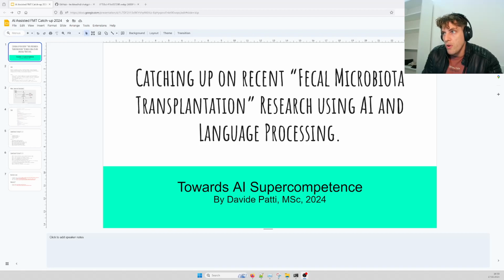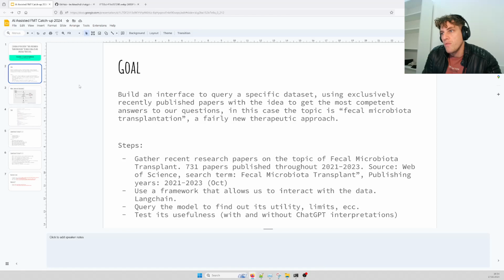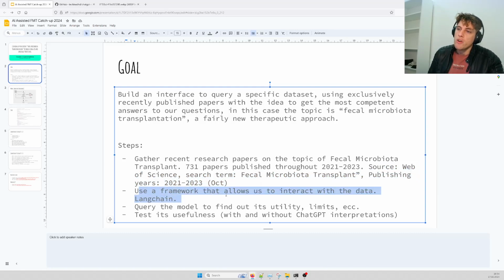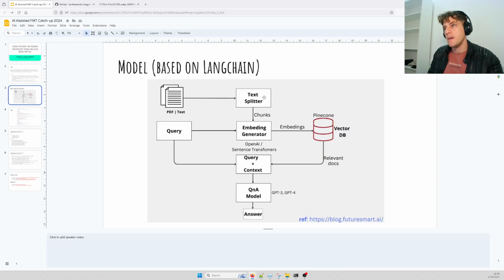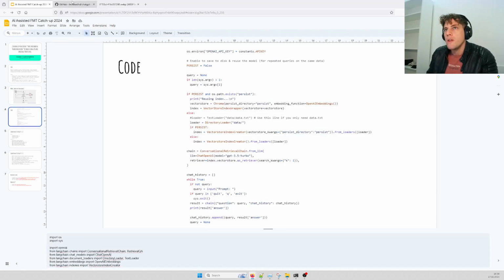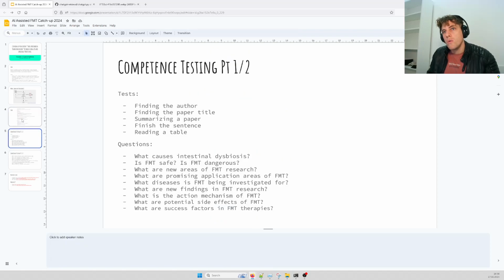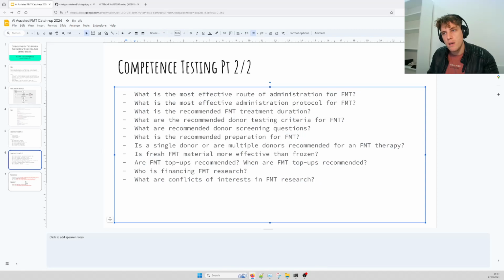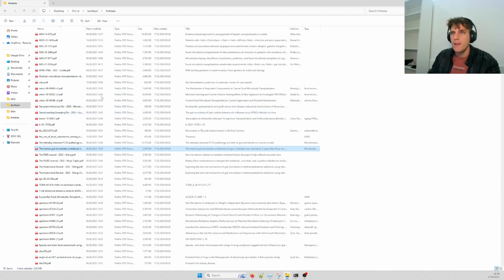Using AI to catch up on "Fecal Microbiota Transplantation" Research part 1 of 2.